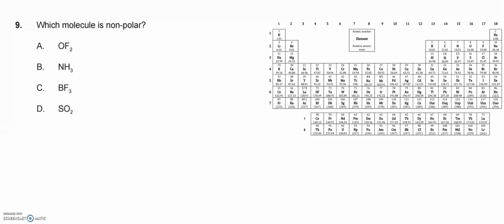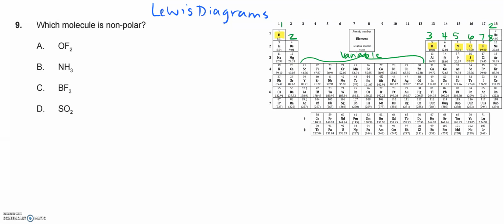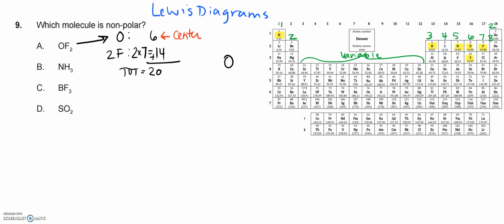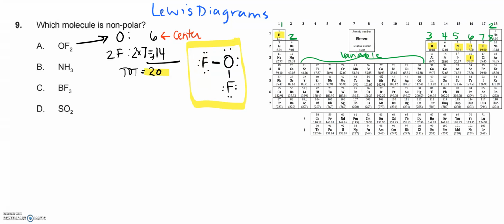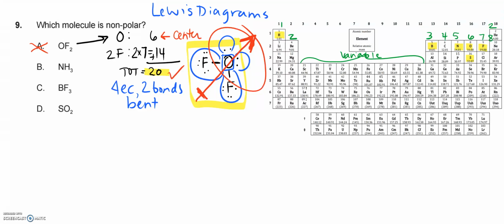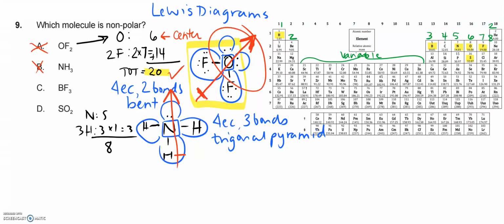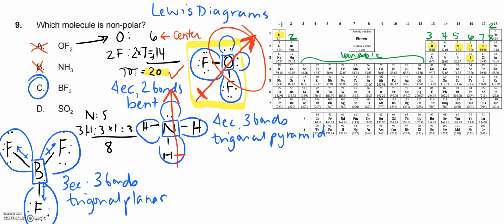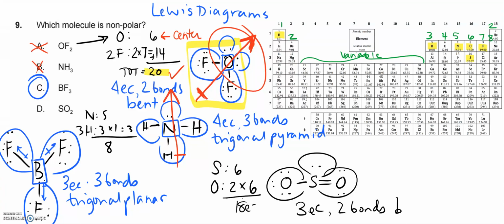identify polar molecule lewis diagram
M16 exam P1